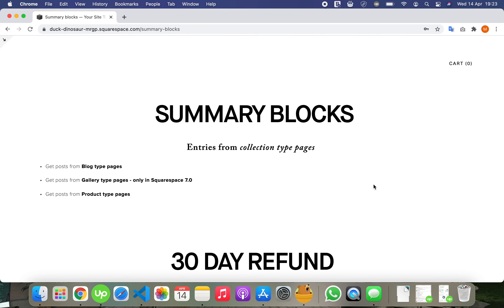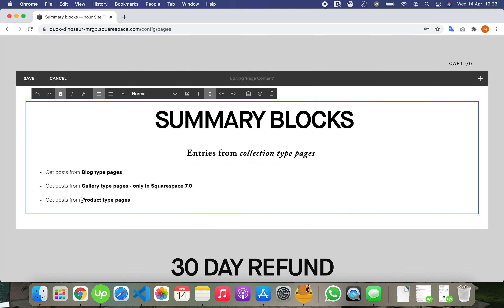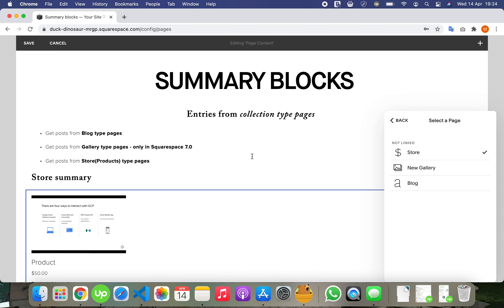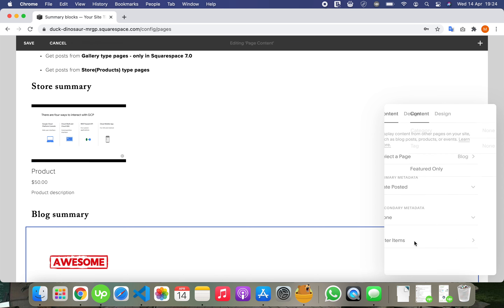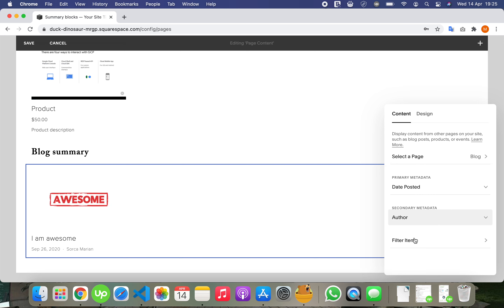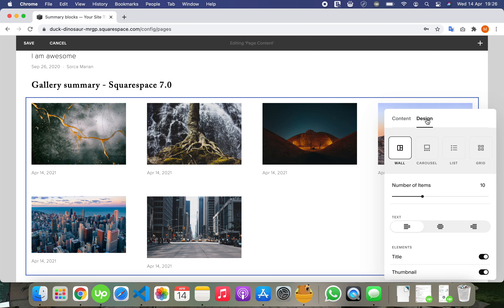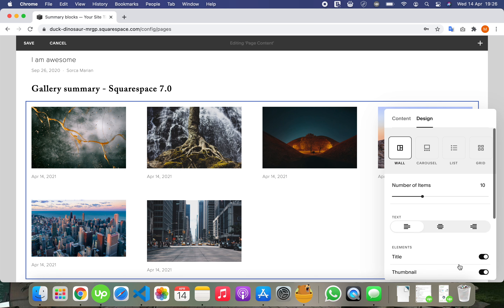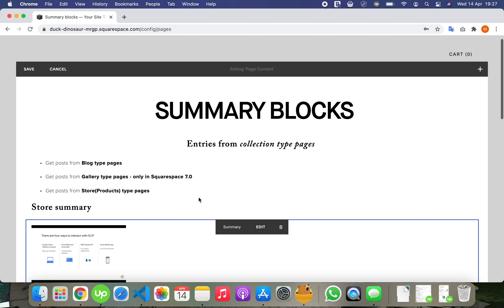Summary blocks - Squarespace collections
How to use summary blocks with Squarespace collections.